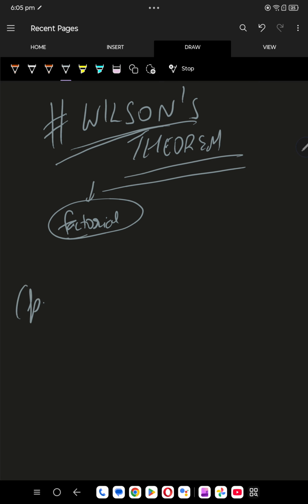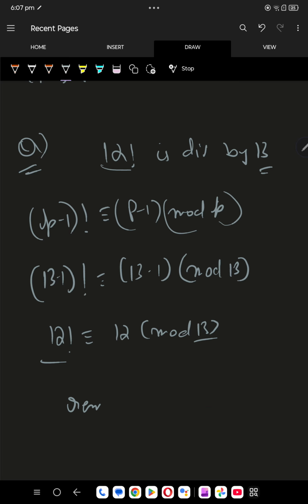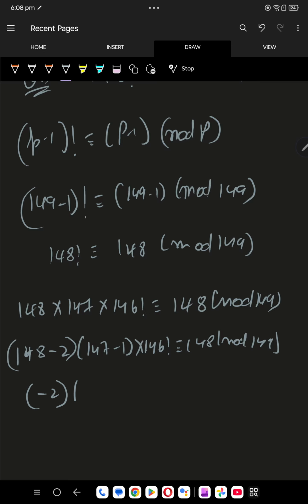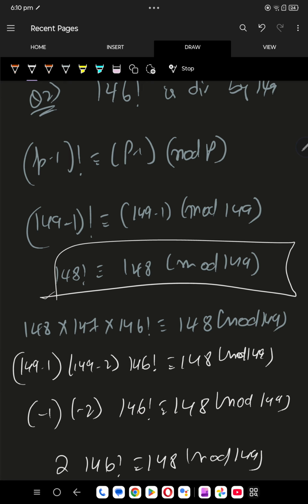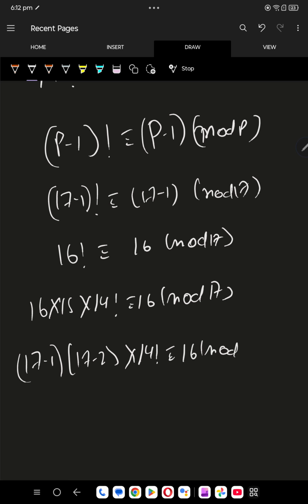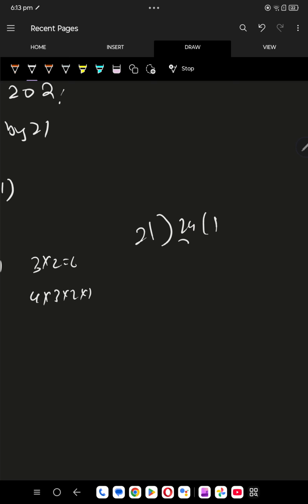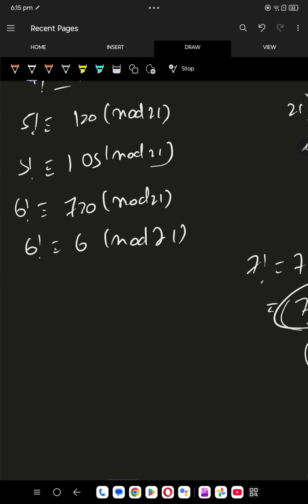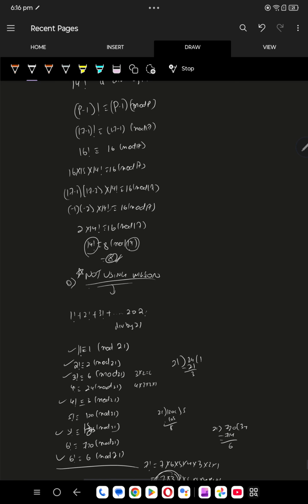WILSON S THEOREM|MODULAR ARITHMETIC|ENGINEERING MATH